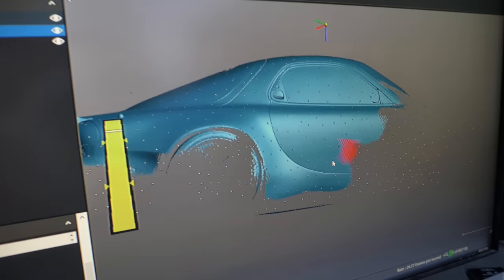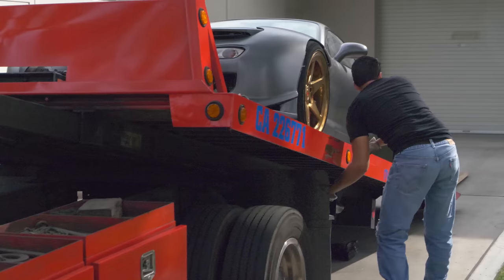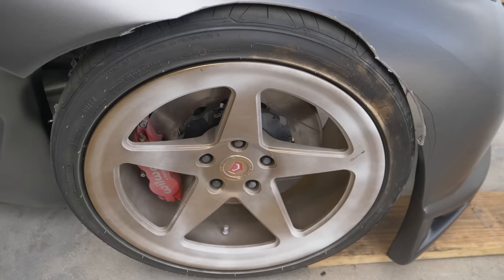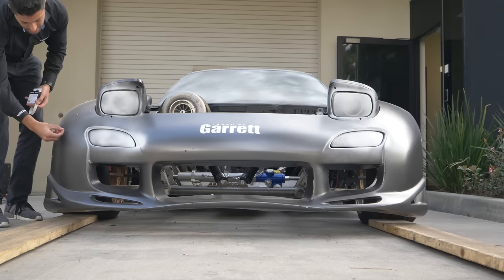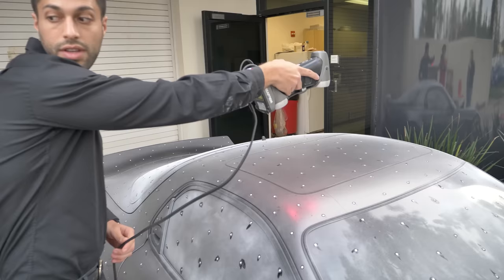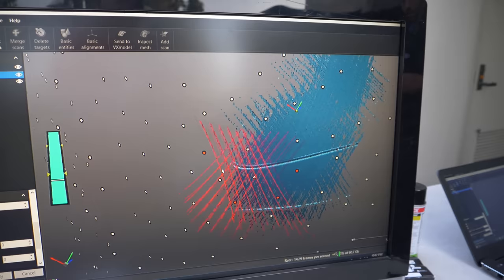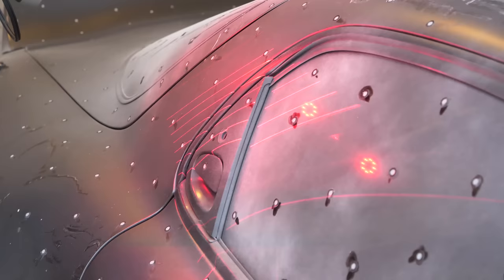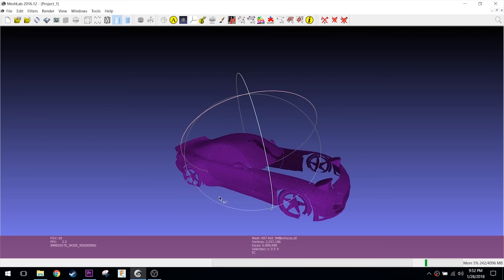We 3D Scan the 4 Rotor RX-7! | Rob Dahm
Quite possibly one of the most advanced things done to a project car, Creaform used their HandySCAN700 to digitize the 4 Rotor.  This allows us to do air flow analysis and finalize the body designs before making the molds.